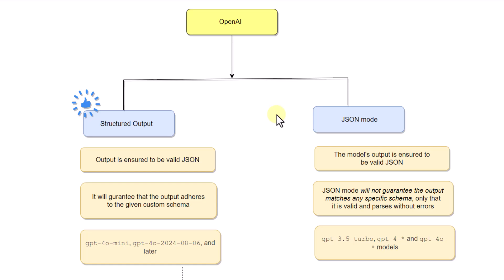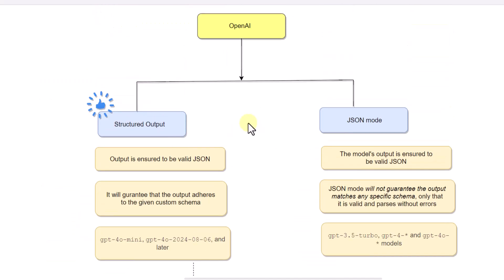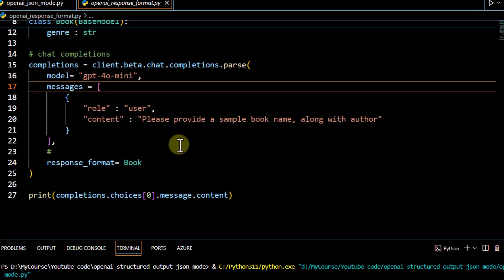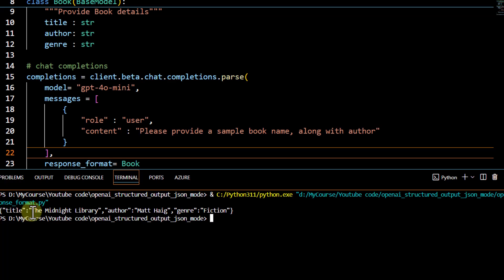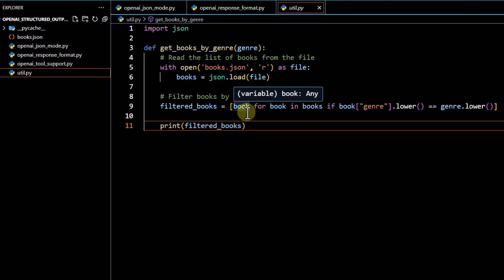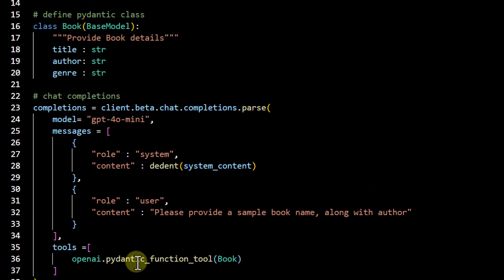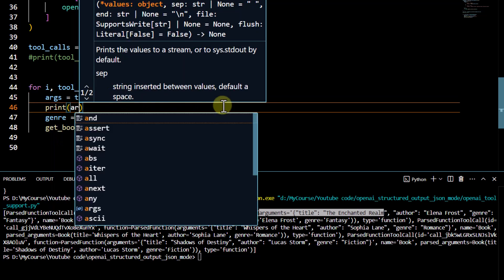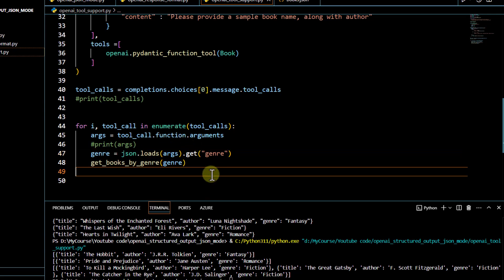You WON'T BELIEVE the Power of OpenAI API Structured Output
In this video, we will cover the difference between JSON mode and Structured output.

Chapters :
0:00 Structured Output vs JSON mode
1:40 Sample code to generate JSON response using Prompt & JSON mode
3:00 Sample code to generate Structured Output using response_format
5:33 Sample code to invoke a Function using tools in Structured output